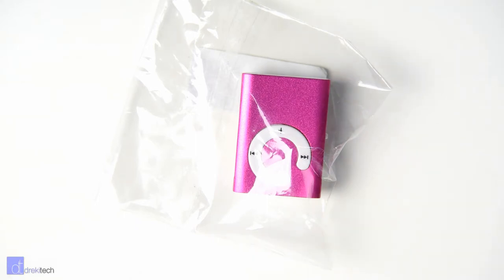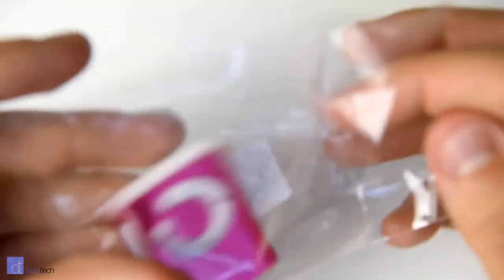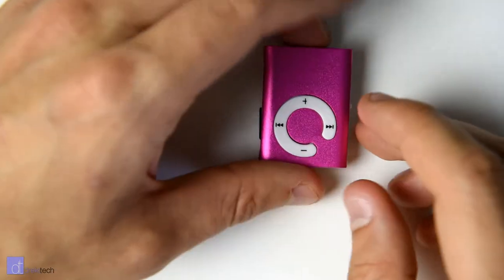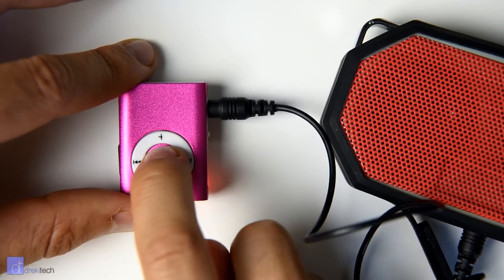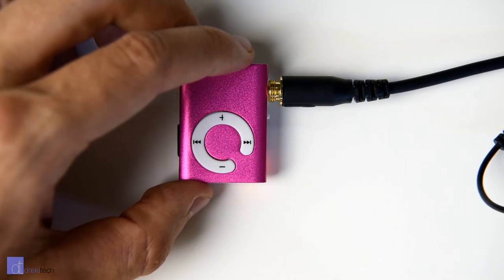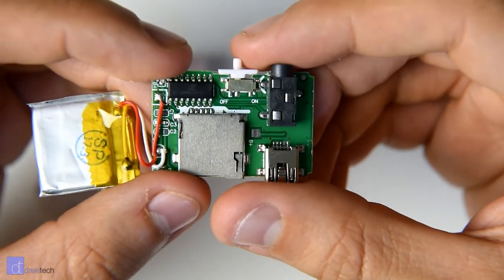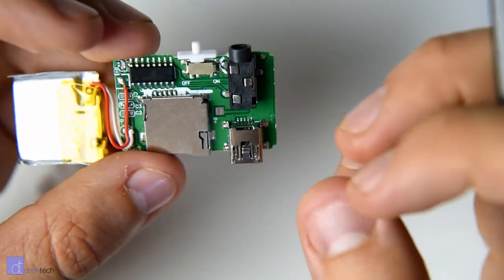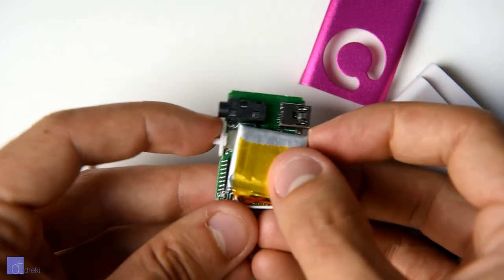The 78¢ MP3 Player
I saw this on AliExpress as I was buying a mic adapter. And, well, yeah. It does actually turn on. But I can't really get it to recharge unless it's plugged into a computer. If anyone who knows circuit boards better than me can take a look at the circuit board pic (starting at 9:10) and has some feedback I'd appreciate a comment!

I'm trying a different approach to doing video audio, and it is working alright so far.

At that price you can get one with a better clip if you look around.

--- Gear Links ---

--- Gear Links ---